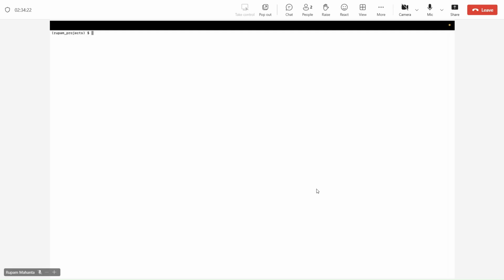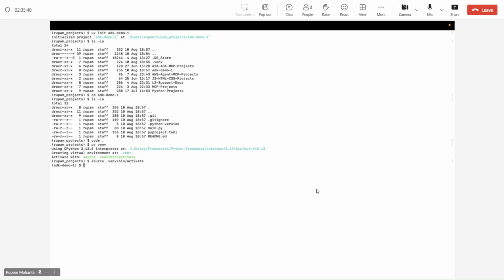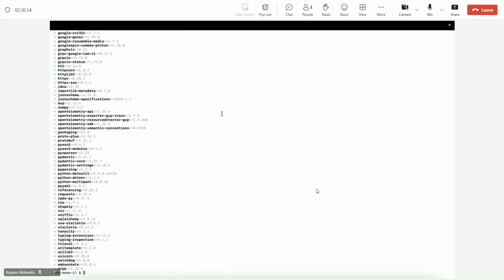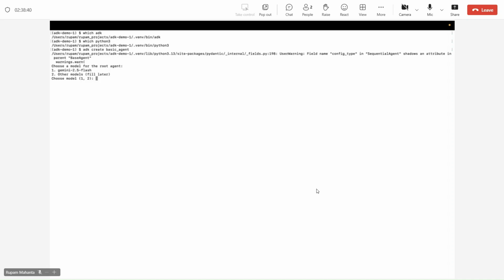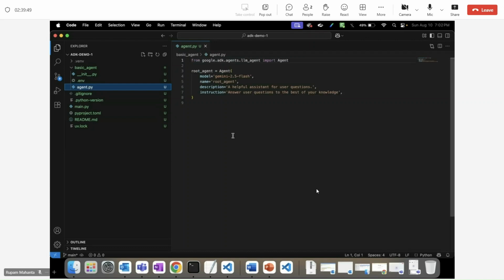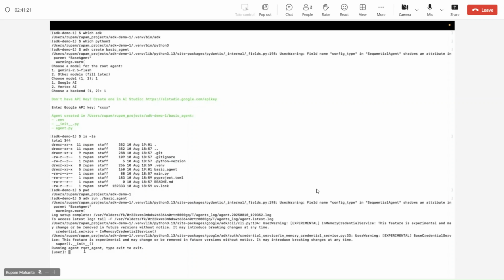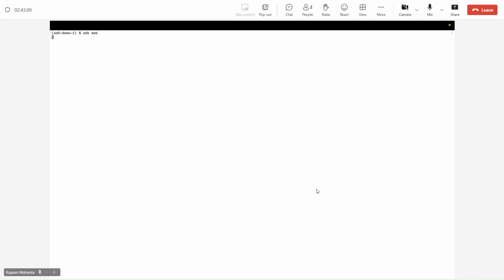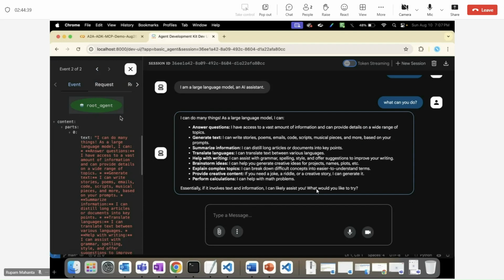ADK, MCP, A2A Series - Chapter4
This is the 4th chapter of this series on Google ADK (Agent Development Kit), Anthropic MCP (Model Context Protocol) and Google A2A (Agent to Agent) protocol. The series showcases how agents and agentic workflows can be created using Google ADK framework that leverage Anthropic MCP, and also how different agentic frameworks can communicate with each other using Google A2A protocol.

Google ADK (Agent Development Kit)
Anthropic MCP (Model Context Protocol)
Google A2A (Agent to Agent) protocol